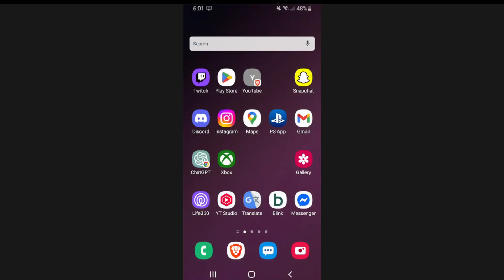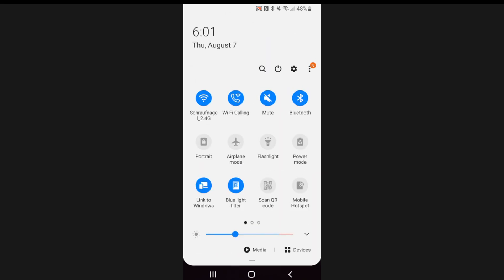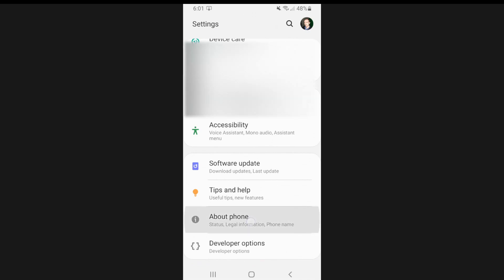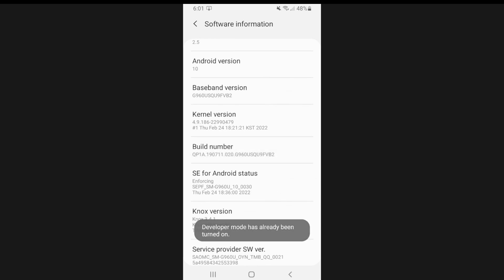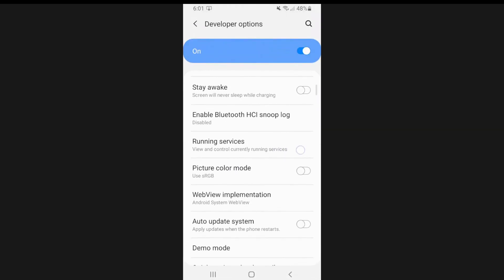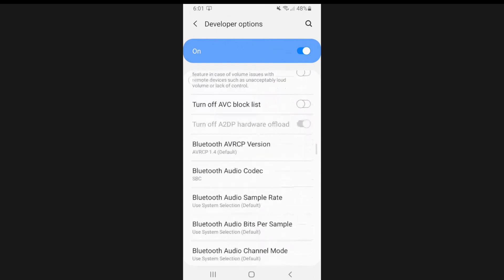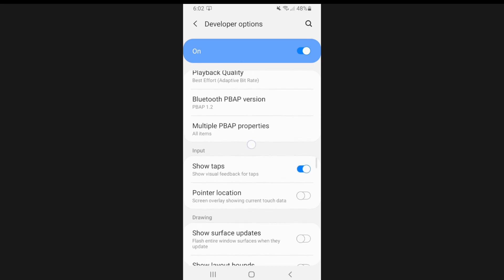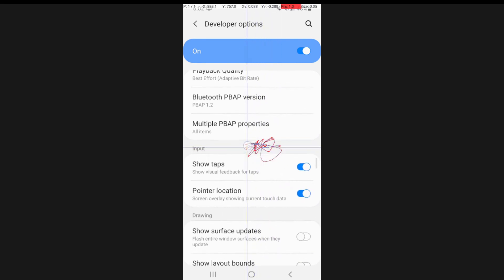How to Show TAP Cursor on Screen for Android Phone (Best Method)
On an Android phone, the "TAP cursor" you're likely referring to is a visual indicator that shows where your finger touches the screen. This is a very useful feature, especially for screen recordings or presentations, as it makes your actions clear to the viewer.

The best and most reliable way to enable this feature is by using the built-in "Developer options" on your Android device. This method doesn't require any third-party apps and works on most modern Android phones.

Here's a step-by-step guide:

Enable Developer Options:

Open your phone's Settings app.

Scroll down and tap on About phone.

Find the Build number. It might be under a "Software information" section.

Tap on the "Build number" seven times in quick succession. You'll see a pop-up message counting down the taps and eventually saying, "You are now a developer!" You may need to enter your PIN or password to confirm.

Access and Enable "Show Taps":

Go back to the main Settings menu.

You should now see a new option called Developer options near the bottom of the list, usually just above "About phone."

Tap on Developer options.

Scroll down until you find the "Input" section.

Look for the setting called "Show taps" (or sometimes "Show touches").

Toggle the switch to turn it on.